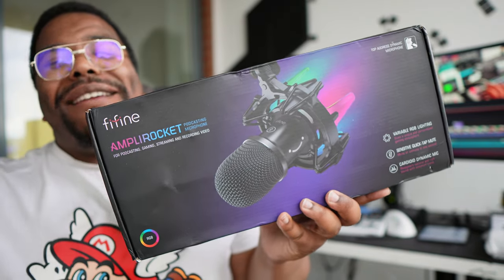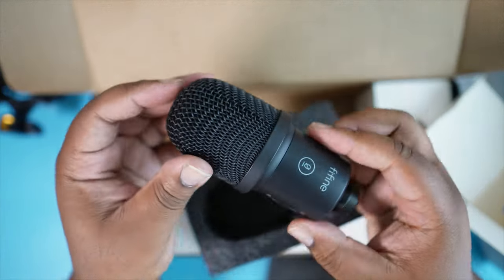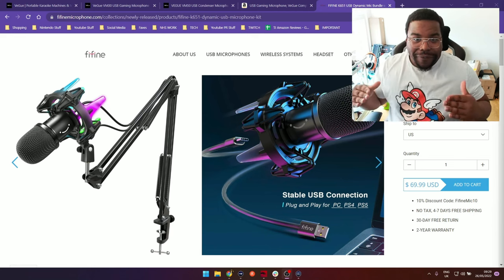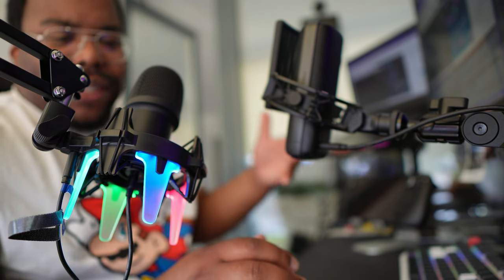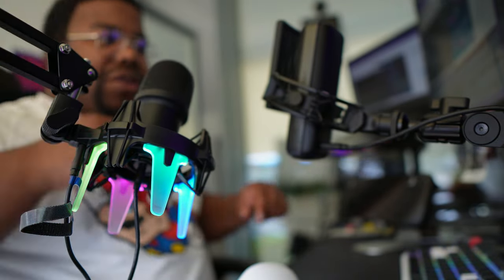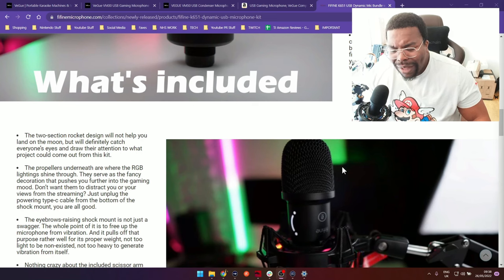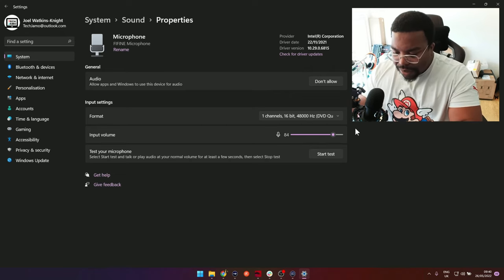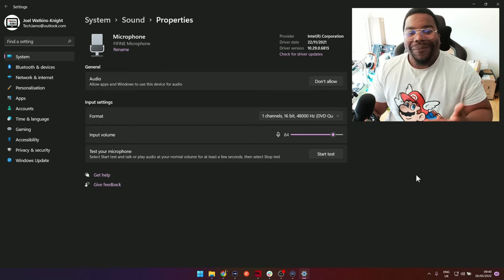FIFINE RGB AmpliRocket Microphone | First IMPRESSIONS